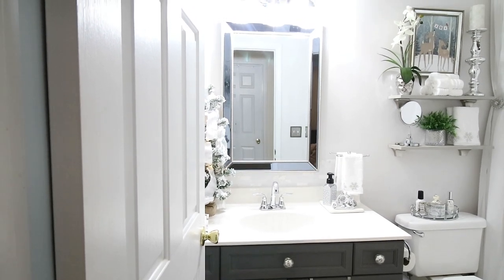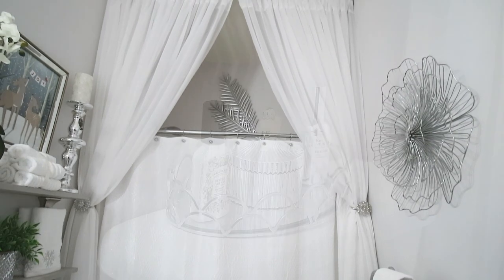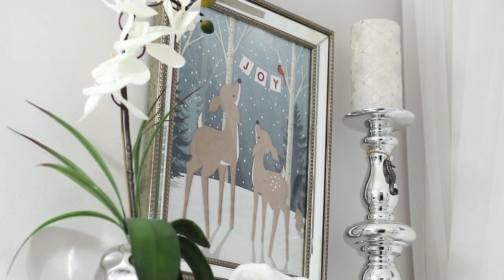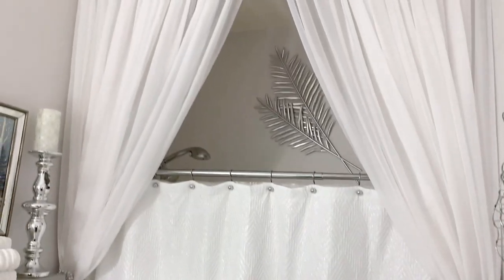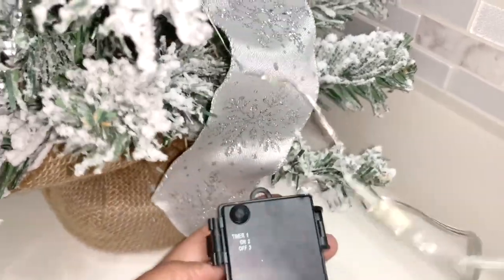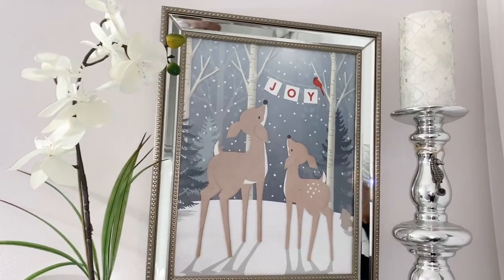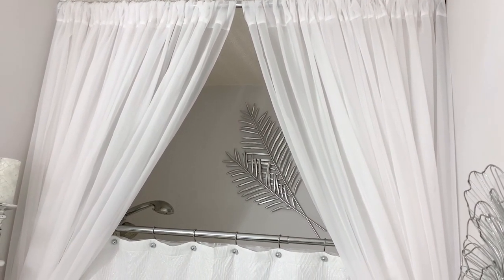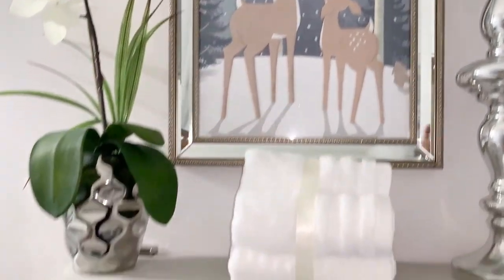BATHROOM DECORATING IDEAS - CHRISTMAS 2020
BATHROOM DECORATING IDEAS - CHRISTMAS VIDEO #2 OF 12

Today I'm sharing my guest bathroom decorating ideas for the shower curtains and decorative towels.

CHRISTMAS ITEMS:
SMALL TREE - BURLINGTON
TOWELS - HOMEGOODS
SNOW FLAKE CANDLE - ROSS
SILVER REINDEER - DOLLAR TREE
CHRISTMAS WALL ART - DOLLAR TREE

SHELVES - DIY BY ME
MIRROR - LOWES
LONG MIRROR BEHIND THE DOOR - BURLINGTON

WHITE SHEER CURTAINS - AMAZON
WHITE SHOWER CURTAIN - HOMEGOODS
SHOWER CURTAIN TIE BACKS - ROSS
CHROME SHOWER CURTAIN HOOKS - HOMEGOODS
SHOWER CURTAIN ROD - HOMEGOODS

TOWELS - HOMEGOODS
TOWEL BAR - LOWE'S

METAL FLOWER WALL ART - ROSS
SILVER LEAF WALL DECOR IN SHOWER - BURLINGTON